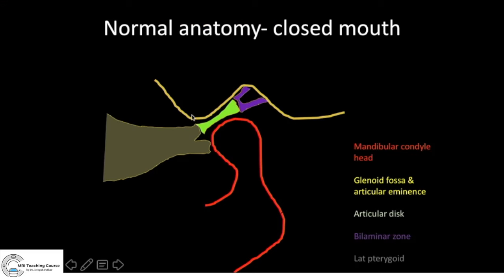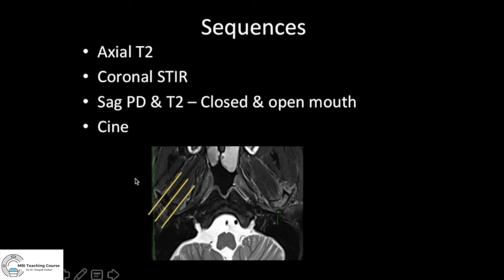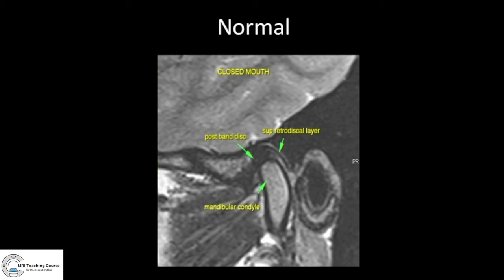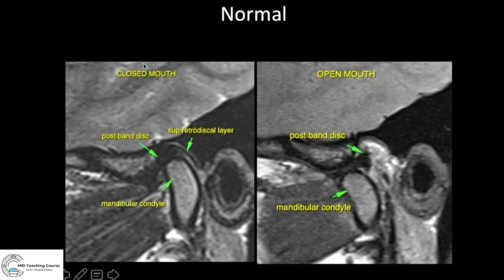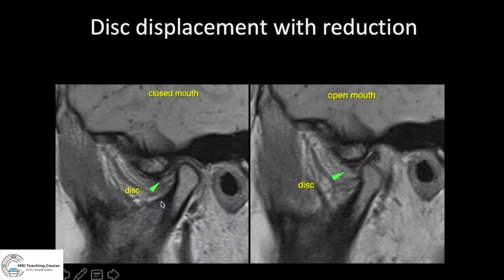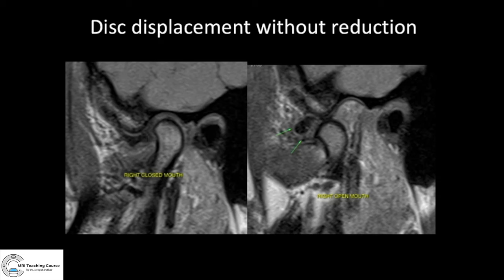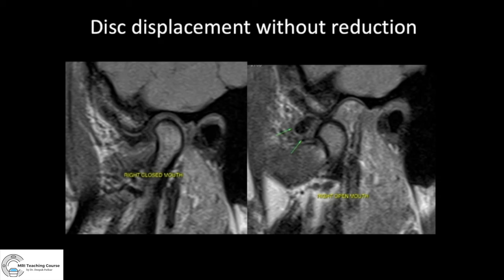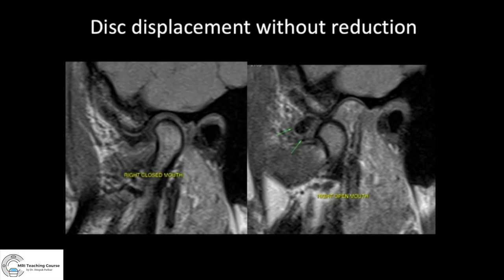MALINI LAWANDE | TM JOINT IMAGING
June 23
Cardiac Imaging Masterclass - Dr. Om Tavri
July 21
Hepatobiliary Masterclass - Dr. Parul Garde, Dr. Rashmi Baid
August 4
Paediatric Imaging Masterclass Dr. Arpita Sahu
October 6
Intervention Workshop -Dr. Aniruddh Kulkarni
December 8*

5 days of Webinar Teaching by International Faculty from across the world